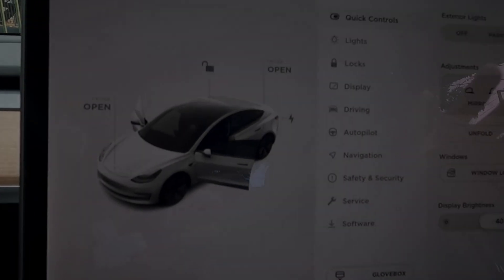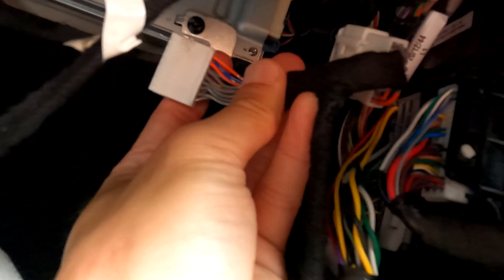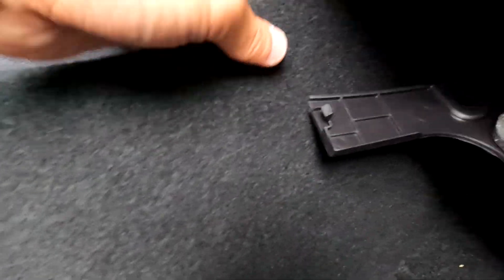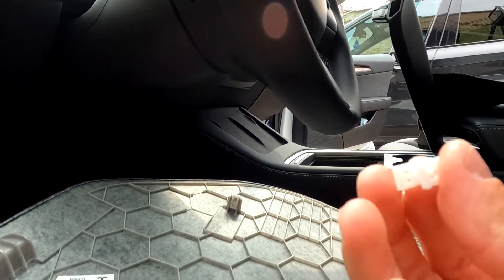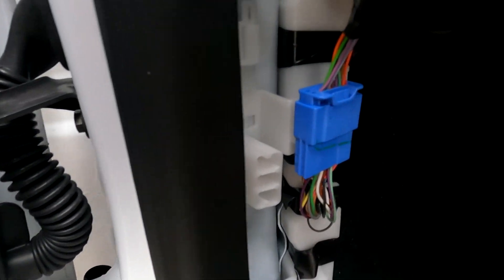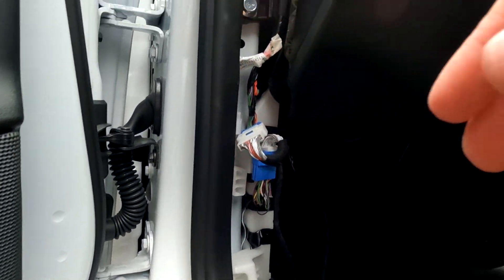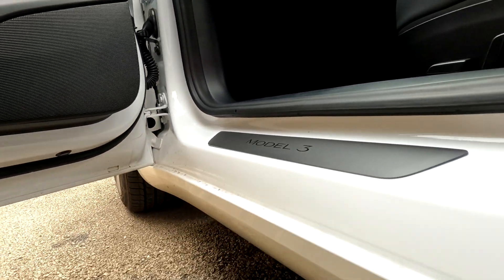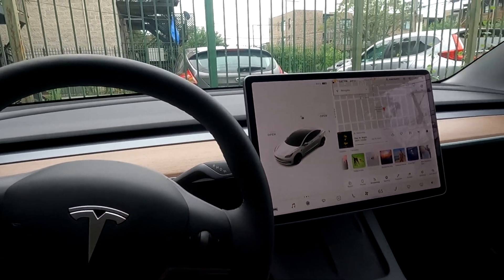2021 Tesla Model 3 Upgrade - Activate Speakers for Audio in Standard Range Plus (Hansshow DIY)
One of the best upgrades for the Tesla Model 3 Standard Range Plus - after activating the speakers in the car, I can say that the audio experience is much improved and more "immersive".

In this video, I show you how you can upgrade the audio in the 2021 Tesla Model 3 Standard Range Plus using a DIY kit from Hansshow. The speakers are there, but they're just not activated.

I'm using the Hansshow DIY kit to activate the speakers in the Standard Range Plus Tesla Model 3. The install is relatively straightforward and should take about 60minutes to complete.

If you would you like help installing this in the Chicago area, drop a comment :)